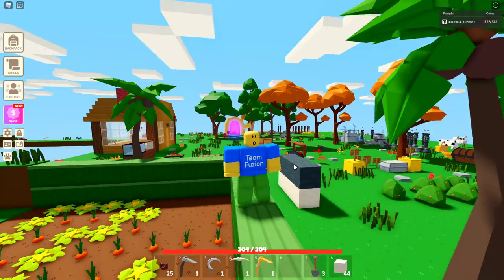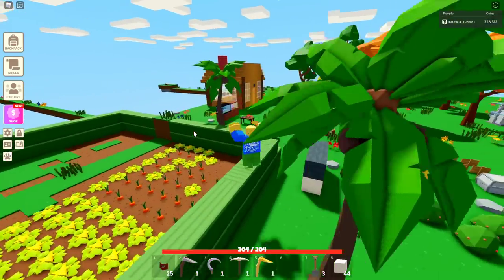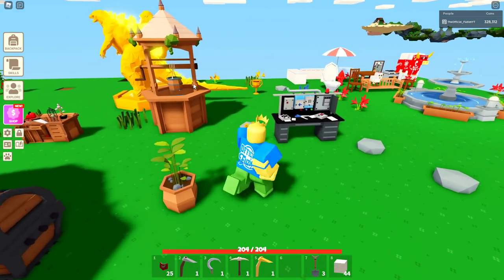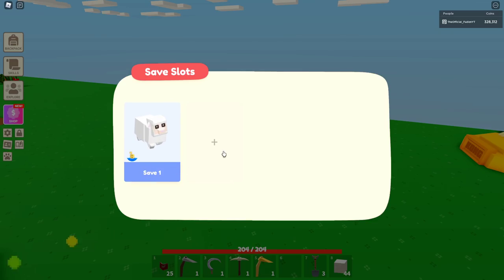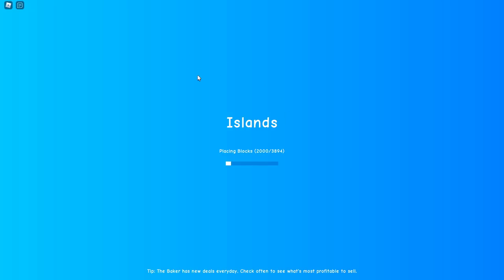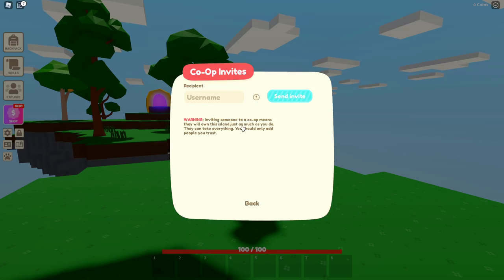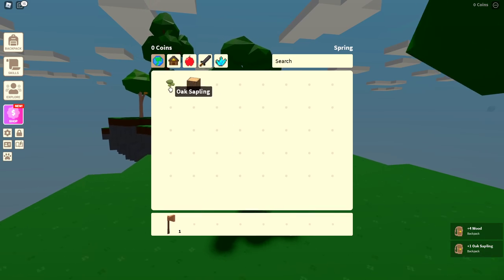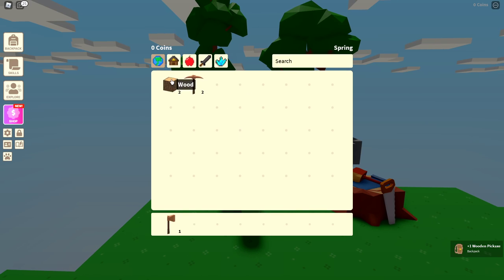*NEW* UPDATE IS OUT!! (2 player mode) | Islands ROBLOX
Today we look at the new Co-Op update inside of roblox islands!